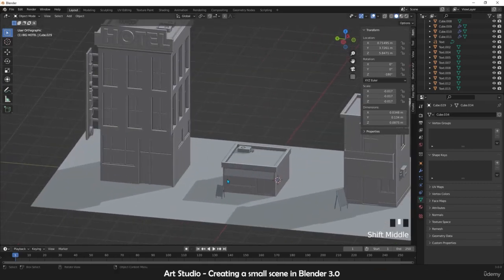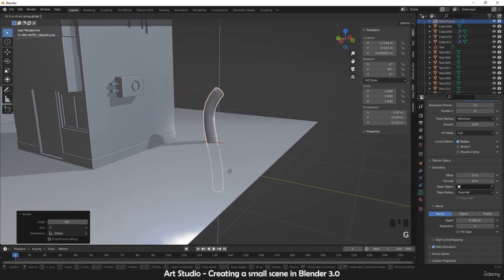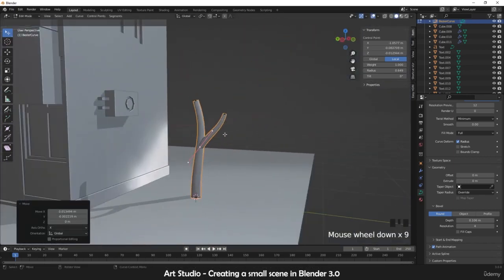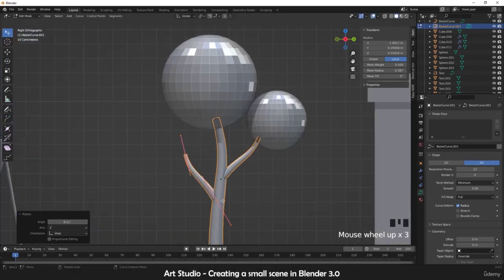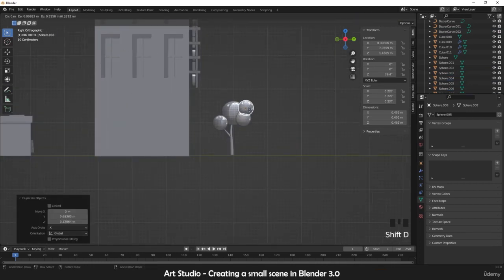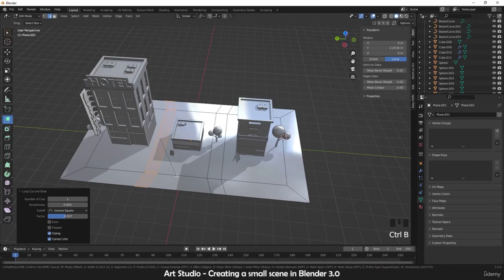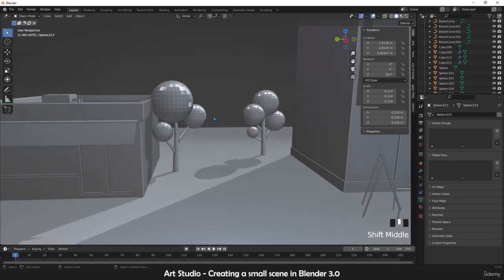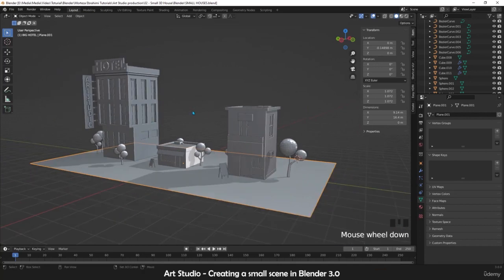Blender | Create 3D LOW-POLY Model #8 - Learn how to quickly Creating trees